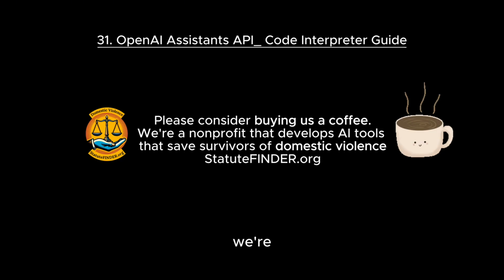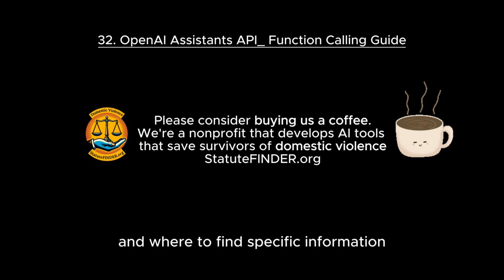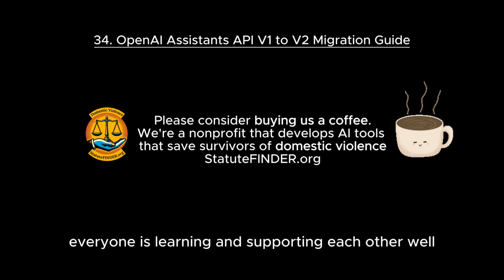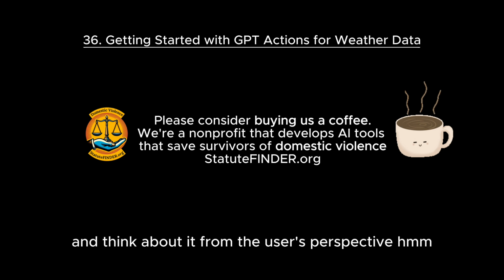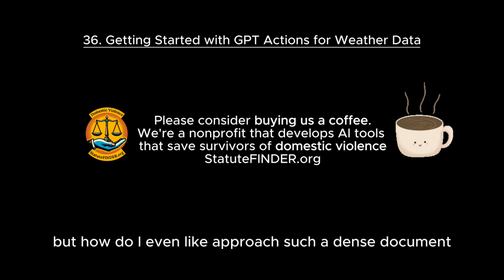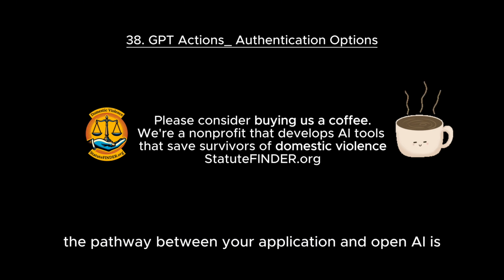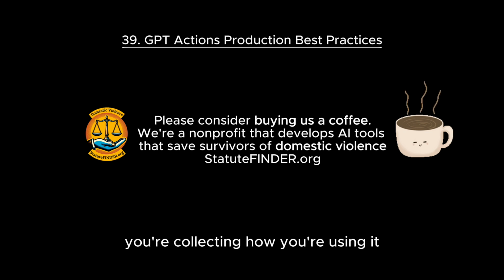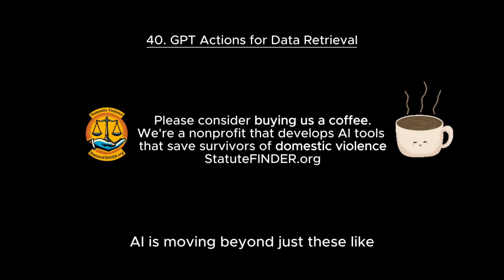Ep.4 - OpenAI Documentation Podcast - March 3rd 2025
The only podcast where you can learn the OpenAI documentation via audio. Explained in simple terms that even your tia can understand.

TIME STAMPS
00:00 - #31. OpenAI Assistants API_ Code Interpreter Guide
15:10 - #32. OpenAI Assistants API_ Function Calling Guide
27:25 - #33. OpenAI Assistants API_ New Features and Improvements (April 2024)
33:17 - #34. OpenAI Assistants API V1 to V2 Migration Guide
49:23 - #35. GPT Actions_ Customizing ChatGPT with API Integrations
1:04:49 - #36. Getting Started with GPT Actions for Weather Data
1:47:57 - #37. GPT Actions Library_ Building Integrations
1:53:01 - #38. GPT Actions_ Authentication Options
2:12:43 - #39. GPT Actions Production Best Practices
2:41:09 - #40. GPT Actions for Data Retrieval

MISSION: At StatuteFINDER, we believe every domestic violence advocate should have the tools to:
✅ Define what a statute is.
✅ Use statute codes to support & empower survivors.
Simply: “Define it, find it, use it.”